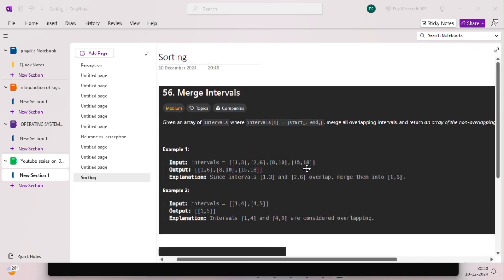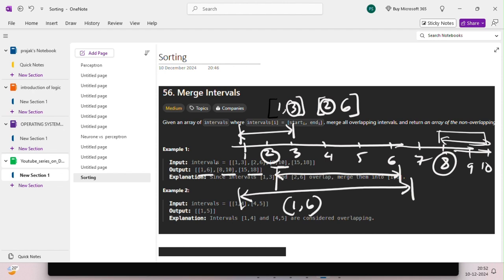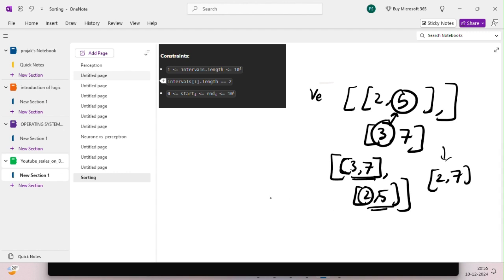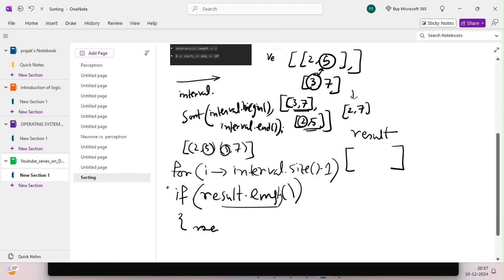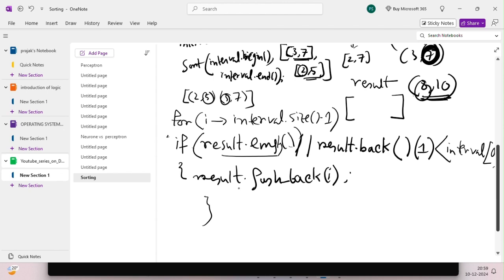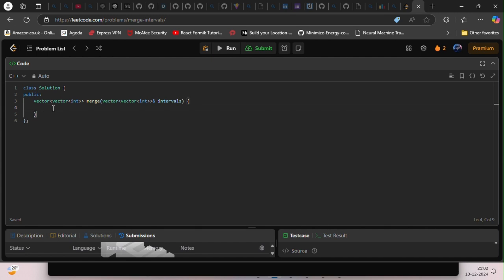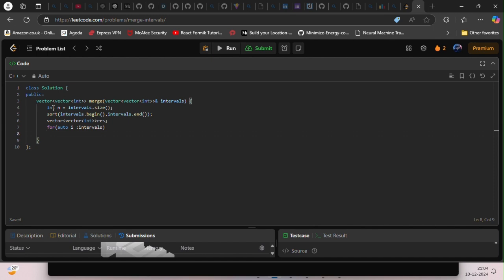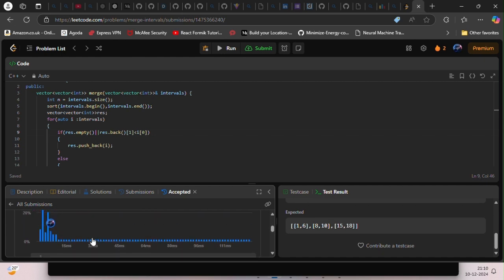Sorting series day-2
We are discussing all types of problems where sorting can be a crucial part of the solution.